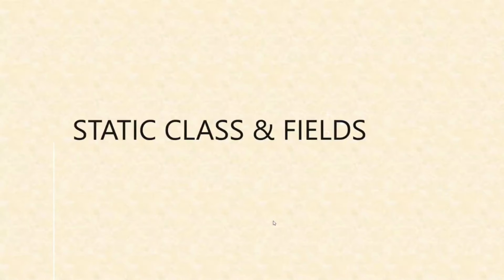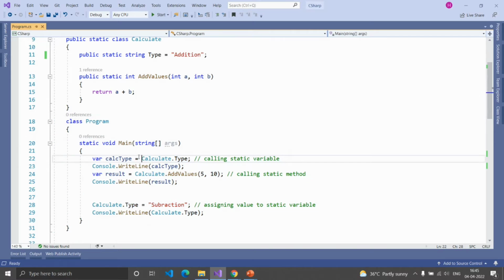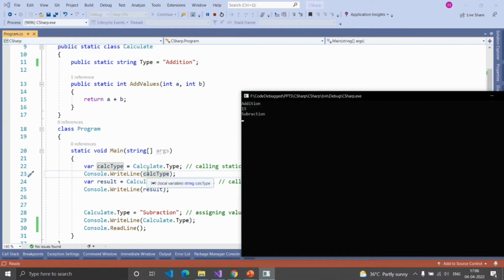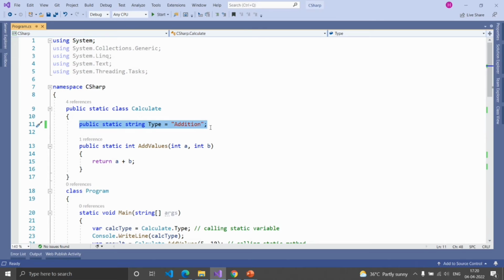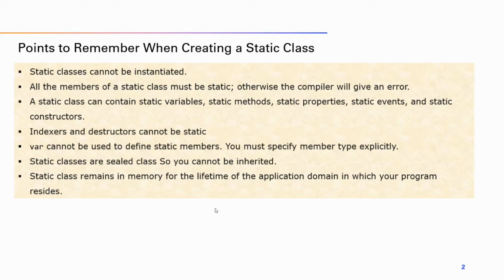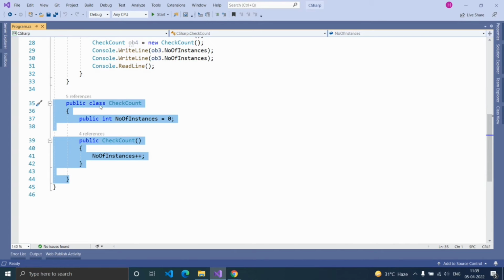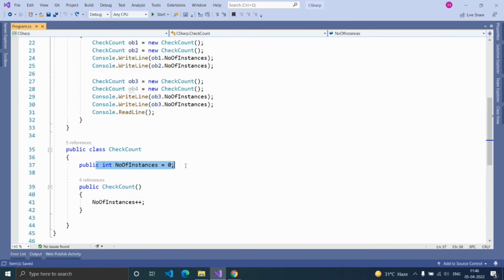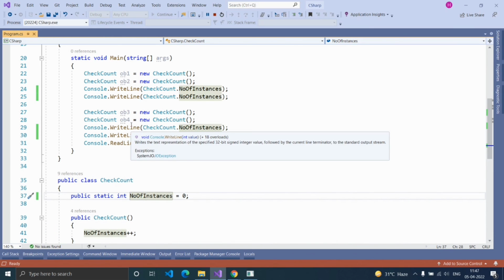Static Class in C# | C# Tutorial - Part 8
Explanation of Static Class in C# (Static class, Static  Methods, Static  Fields)